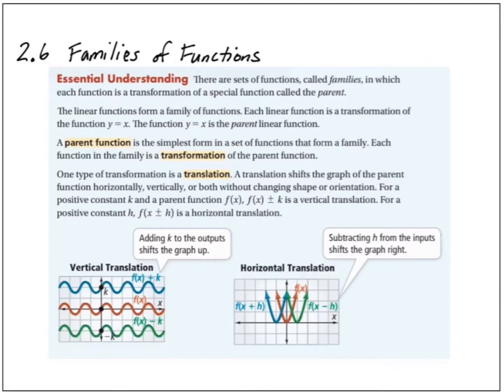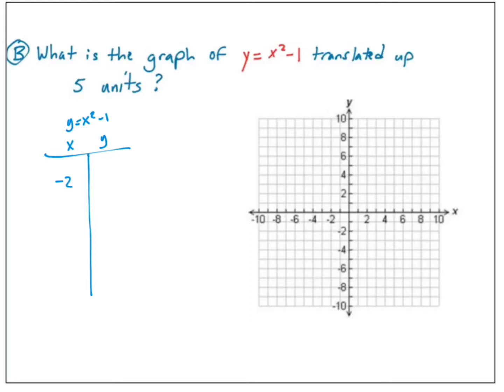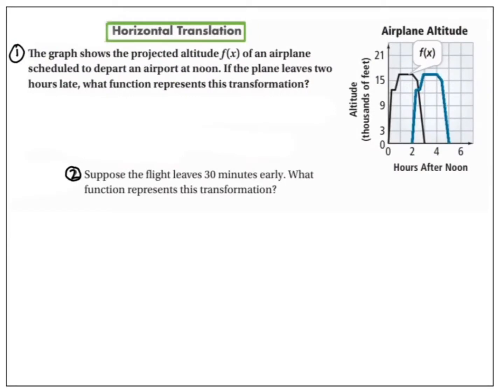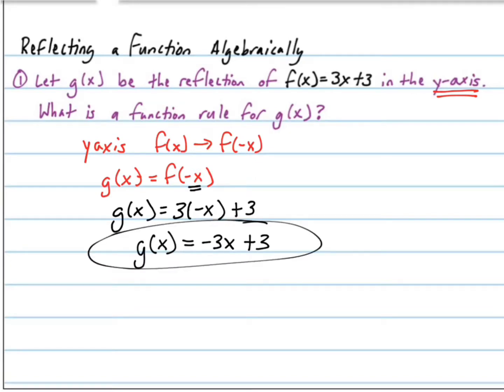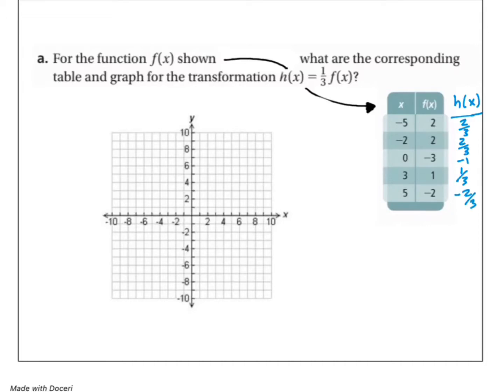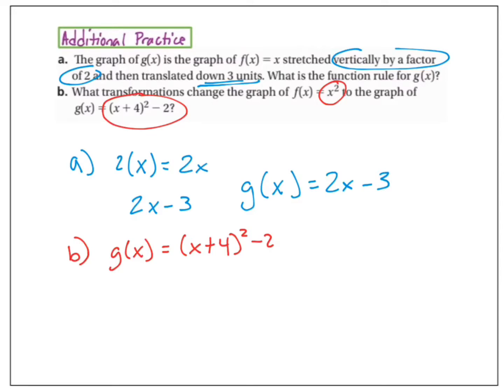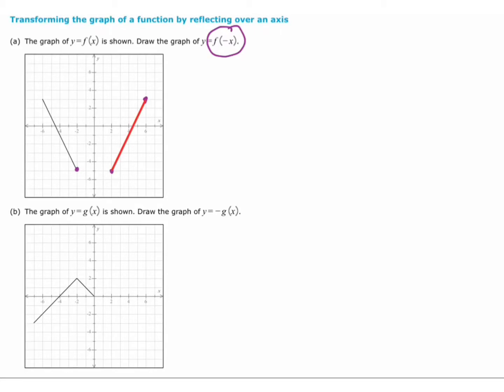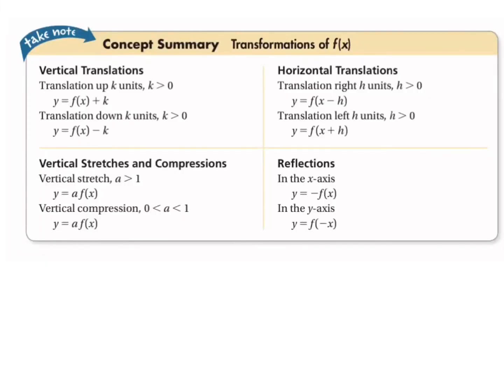Algebra 2: Section 2.6 - Families of Functions + Advanced Examples Lesson Video